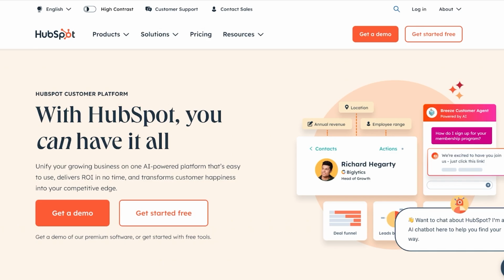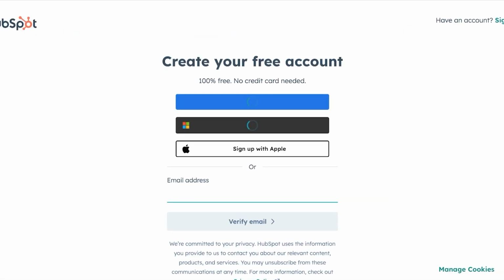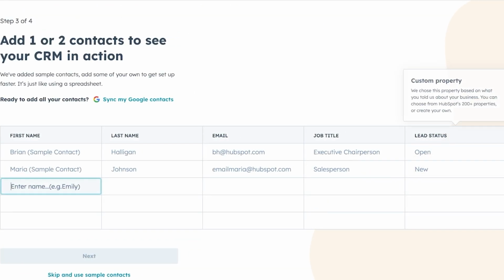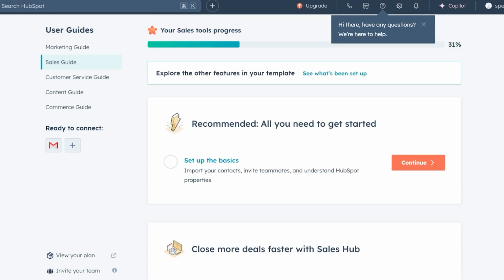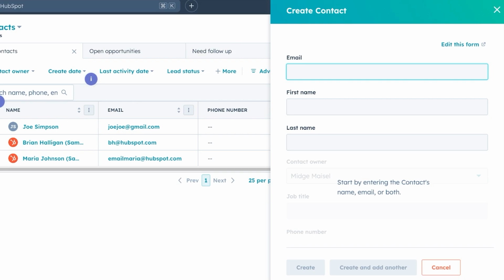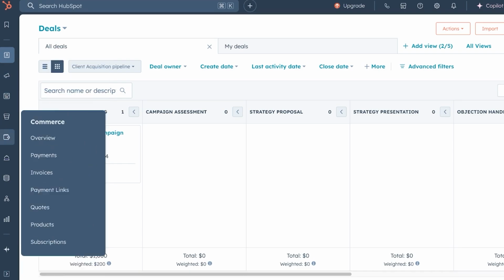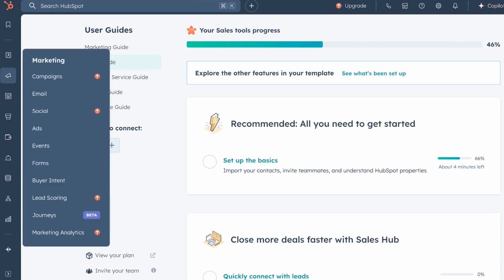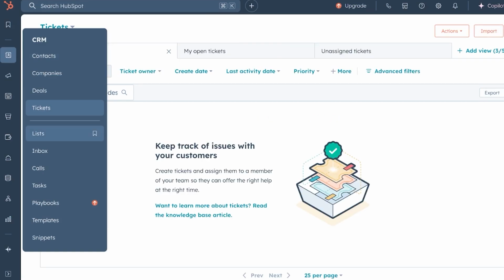HubSpot Sales Hub CRM Demo | Streamline Your Sales Process (2025)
In this video I show you HubSpot Sales Hub CRM Demo. This video will cover everything that you need to know and help you get started with this software.